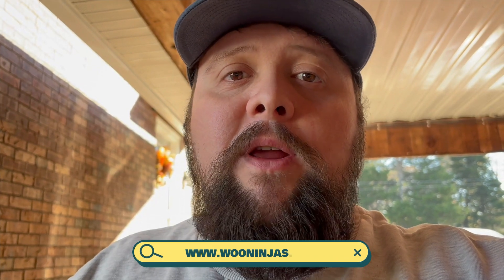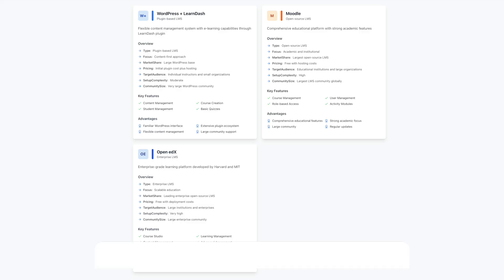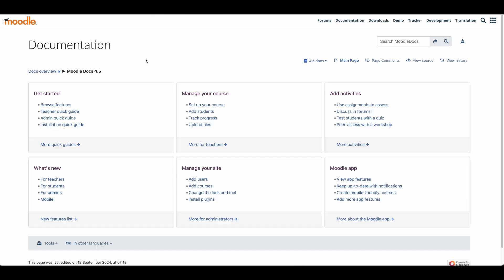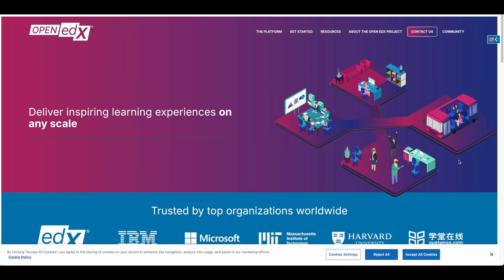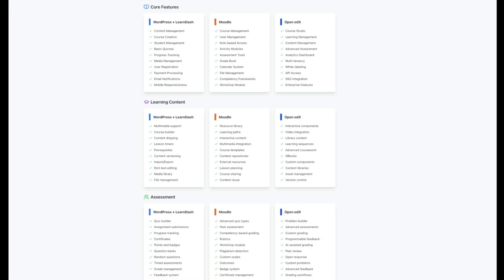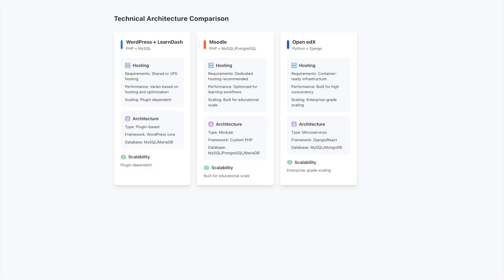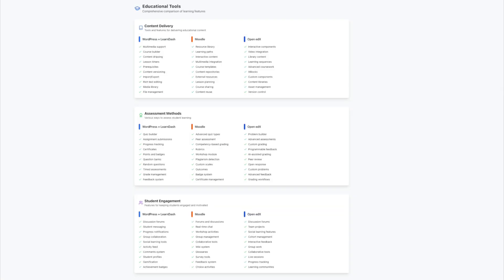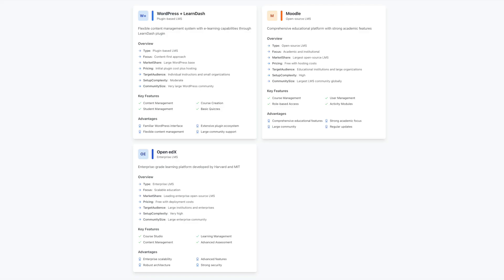Moodle vs. Open edX: Choosing the Best LMS for Your Online Courses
Are you an online course creator searching for the ideal Learning Management System (LMS)? In this video, we dive into a detailed comparison of Moodle and Open edX—two robust LMS platforms catering to different e-learning requirements. Whether you're building an e-learning business, organizing corporate training, or managing an academic program, choosing the right platform is essential for achieving your goals.

In This Video:
00:00 - Introduction
00:36 - Key Considerations in LMS Selection
01:08 - Evaluating LMS Platforms
01:47 - Spotlight on Moodle
03:55 - Exploring Open edX
06:32 - Technical Comparison of Moodle vs. Open edX
07:38 - LMS Benefits for Different Organizations
08:47 - Implementation & Integration Considerations
09:03 - Conclusion

Whether you prefer WordPress with LearnDash, Moodle, or Open edX, choosing the right LMS shapes your success as a course creator.